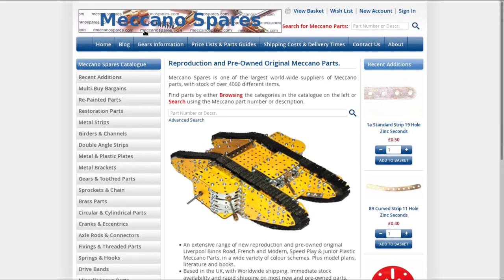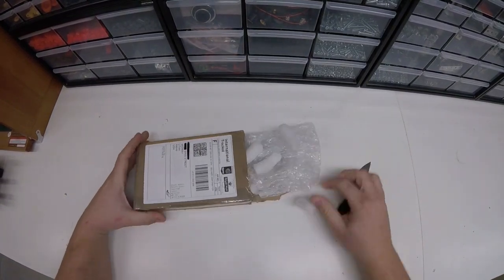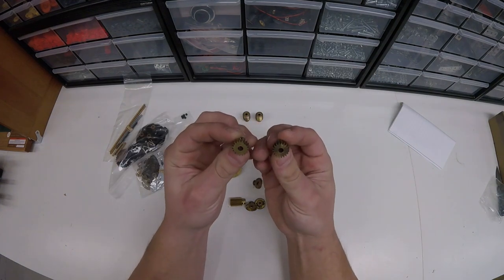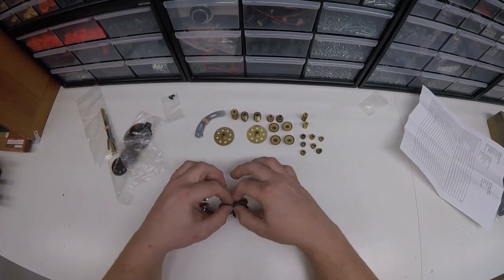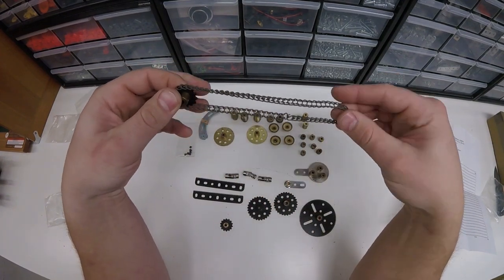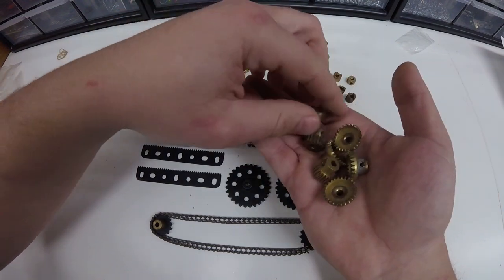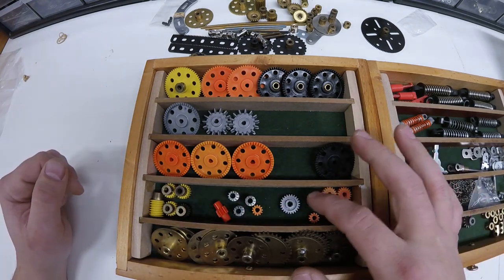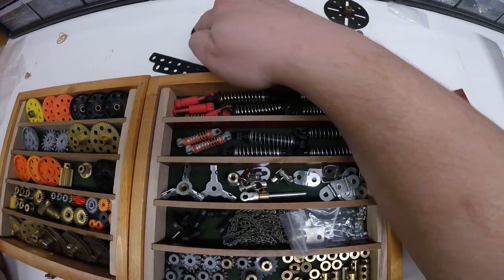I Ordered $125 of Meccano Spares (meccanospares.com)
Shoutout to Edward who doesn't bug his customers every single week with a new newsletter and for taking the time to run an excellent website. Go here when you are in need of specific parts and great service.

Qty: 1  "94 Chain per 12" Original"                         Price: $3.30
Qty: 2  "96a Sprocket 14 Teeth Black Original"   Price: $2.16
Qty: 2  "95a Sprocket 28 Teeth Black Original"   Price: $3.31
Qty: 4  "29 Contrate Gear 25 Teeth Original"       Price: $0.94
Qty: 2  "32 Worm Gear Standard Original"           Price: $2.20
Qty: 2  "110 Rack Strip 7 Hole Black Original"     Price: $2.16
Qty: 2  "26 Pinion 19 Teeth ¼" Face Original"      Price: $2.49
Qty: 1  "26b Pinion 19 Teeth ¾" Face Original"   Price: $4.97
Qty: 2  "27a Spur Gear 57 Teeth Original"            Price: $2.60
Qty: 1  "27c Spur Gear 95 Teeth Black Original" Price: $7.46
Qty: 1  "140y Collar 4 Holes Original"                   Price: $1.05
Qty: 2  "59 Collar Original"                                      Price: $0.54
Qty: 1  "63d 2 Bore Coupling Original"                  Price: $2.87
Qty: 1  "63 3 Bore Coupling Original"                    Price: $2.49
Qty: 3  "140x Universal Joint Compact"               Price: $5.79
Qty: 4  "89a Curved Strip 3 Hole 2 Slot Step"      Price: $0.89
Qty: 6  "69a Grub Screw Standard 3/16"             Price: $0.17
Qty: 2  "82 Screwed Rod 1" Brass Original"         Price: $0.44
Qty: 2  "81b Screwed Rod 1¼" Brass"                  Price: $0.89
Qty: 1  "81 Screwed Rod 2" Black Original"         Price: $0.61
Qty: 2  "80c Screwed Rod 3" Zinc Original"         Price: $0.99
Qty: 2  "80 Screwed Rod 5" Brass"                        Price: $2.76
Qty: 1  "62 Single Arm Crank Zinc"                       Price: $4.15
Qty: 1  "130 Triple Throw Eccentric Original"      Price: $6.61
Qty: 2  "144 Dog Clutch Original"                          Price: $4.41

Delivery Charge:    $15.90
Total:                      $125.00